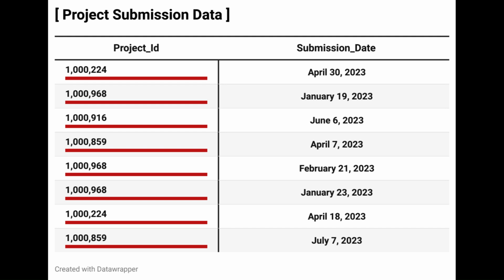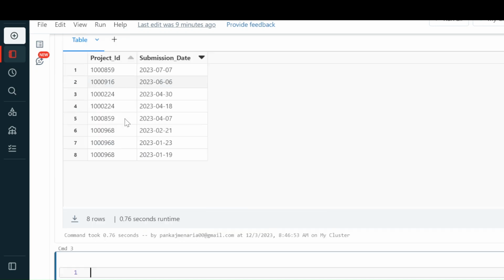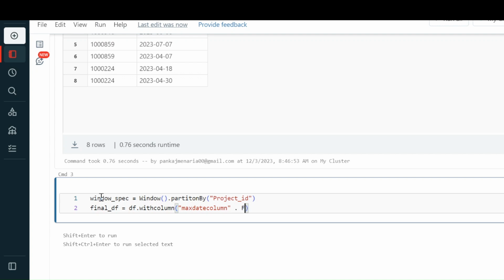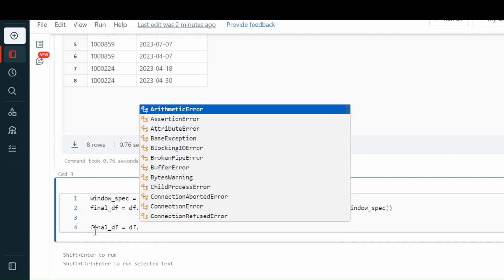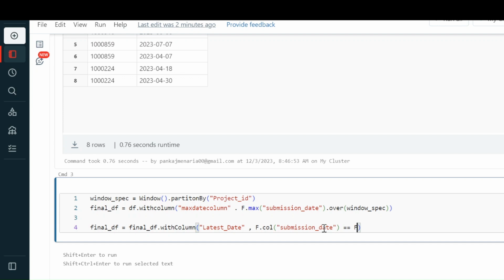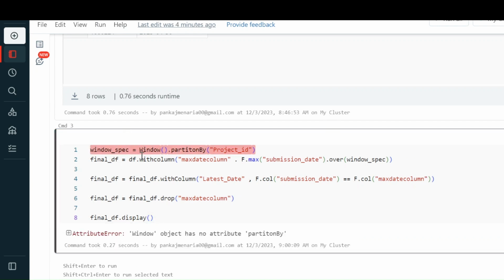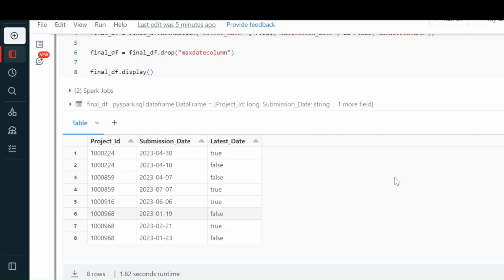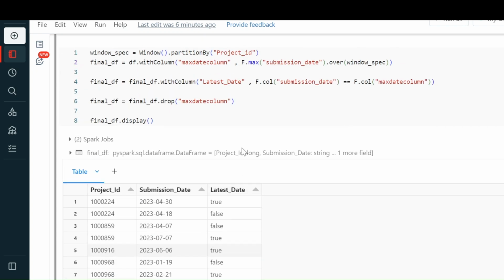9 - Data Engineering Interview Challenge, "How to Identify Latest Submission Dates - Boolean condn"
🚀 Unlocking Data Engineering Magic: Mastering the Boolean Condition in PySpark! 🚀

Dive into the world of data engineering with me as we unravel the power of PySpark's boolean condition with max function and partition by! 🌐✨

🔍 Key Takeaways:
Understand the fundamentals of data analysis.
Hands-on examples for practical application.
Tips and tricks to optimize your data engineering workflow.

🎯 Problem Solving: Learn how to tackle a real-world data engineering interview question step by step.
📊 stak Functions: Master the art of data using PySpark's functions.
🚀 Optimized Code: Explore optimized PySpark code for efficient data processing in a distributed computing environment.
💡 Whether you're gearing up for a data engineering interview or aiming to enhance your PySpark skills, this video is a game-changer. Don't miss out on unlocking the full potential of PySpark window functions!

🔍 **Timestamps:**
00:00 - Introduction
02:00- Setting up PySpark environment and loading data
03:30 - Unpivoting columns to rows with stack function
07:00 - Function Explanation

💡 Ready to transform your data into a magical masterpiece? Grab your wizard hat, and let's embark on this Data Engineering journey together! 🌟

🎥 **please Watch the full playlist for Interview Prepration!**